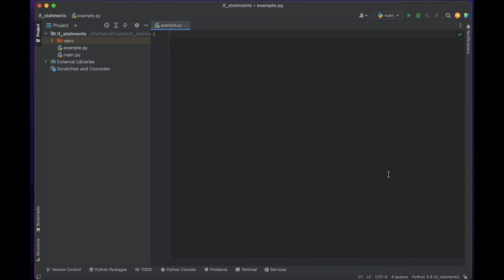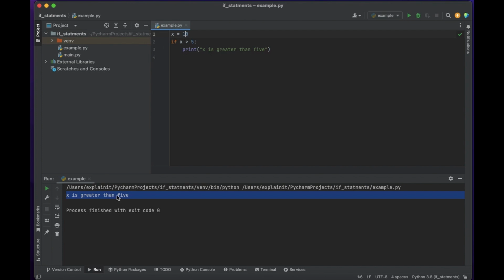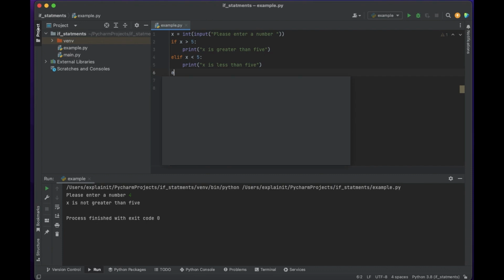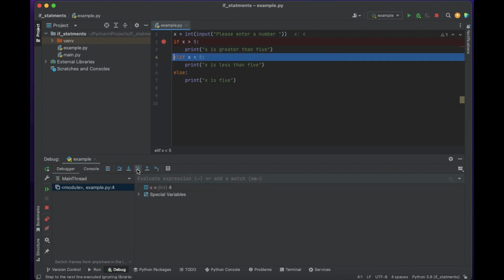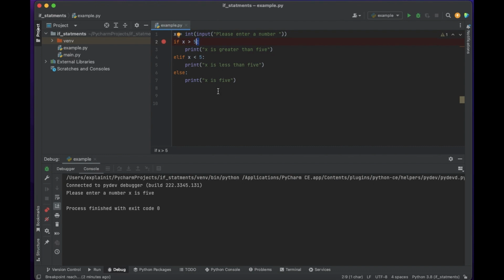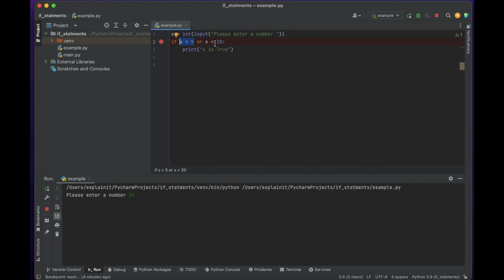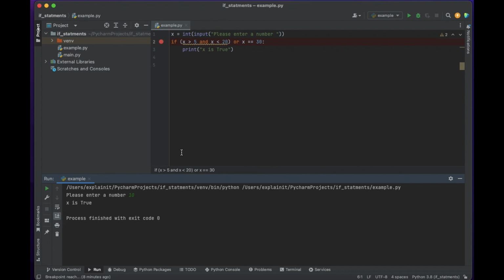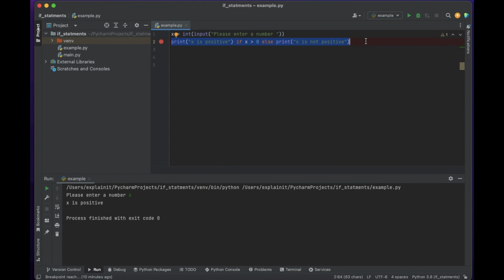Python tutorial for beginners 10. If statements.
This is the 10th video of the series of Python tutorials for beginners.
This is part of my Python course where I explained if statements in Python, booleans, and ternary operator